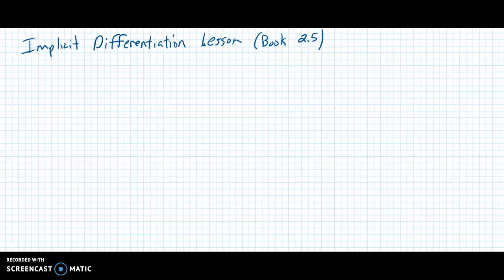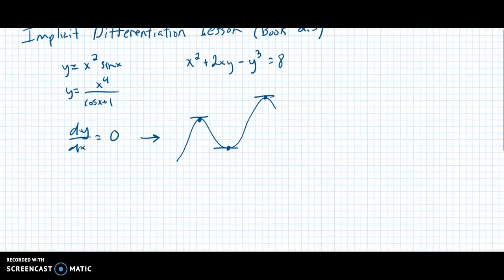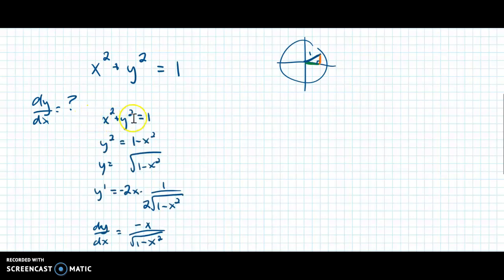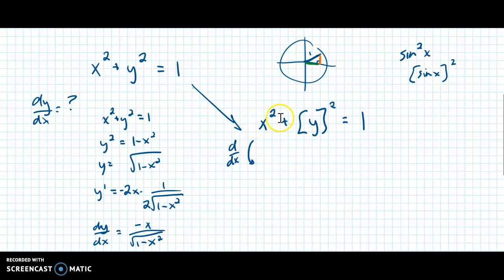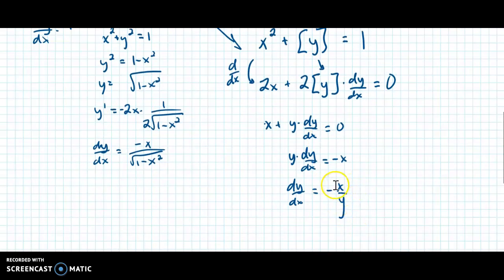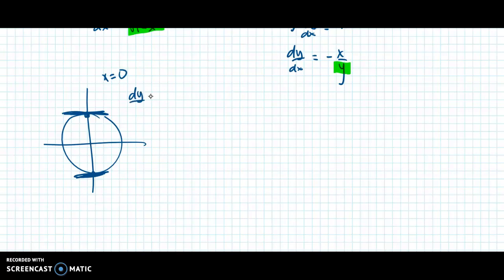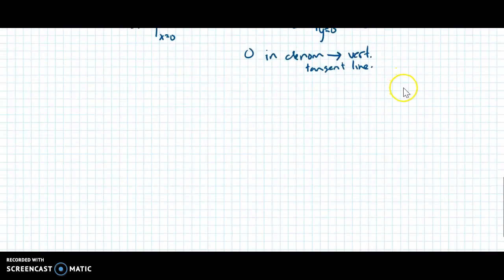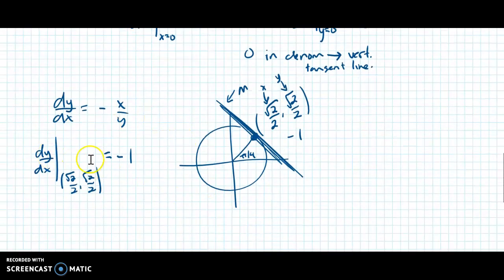Implicit Differentiation Part 1 Introduction